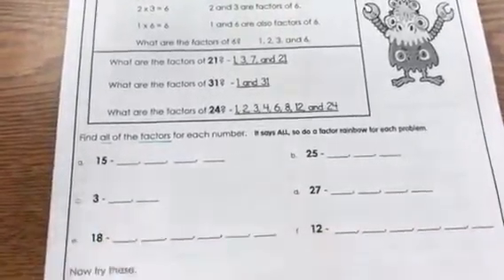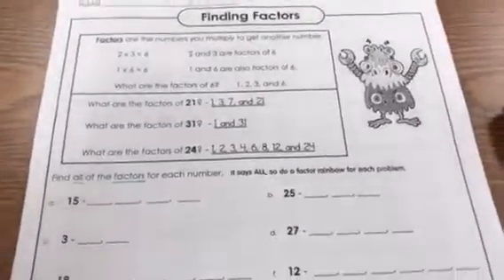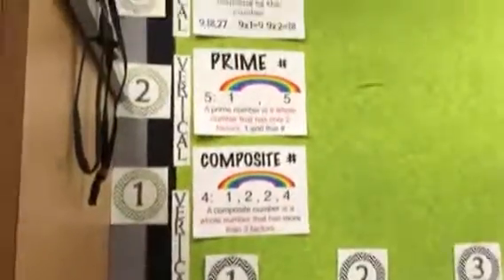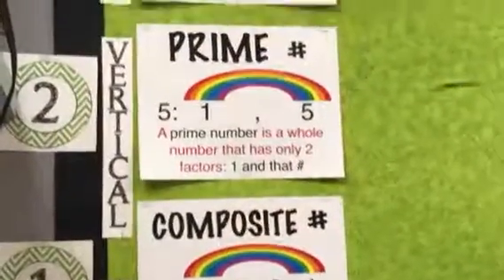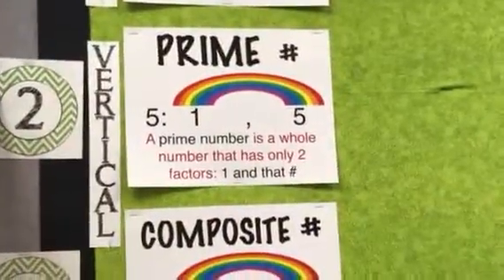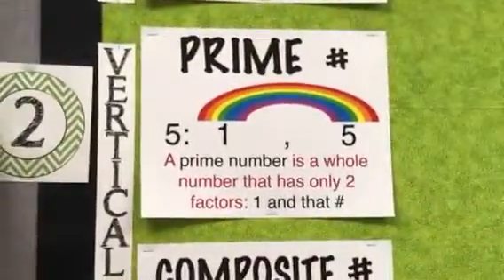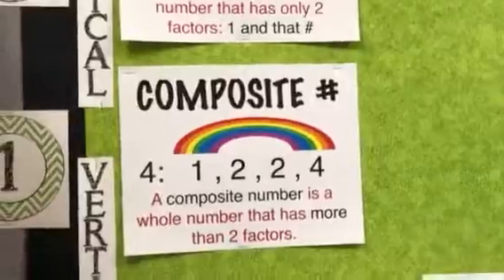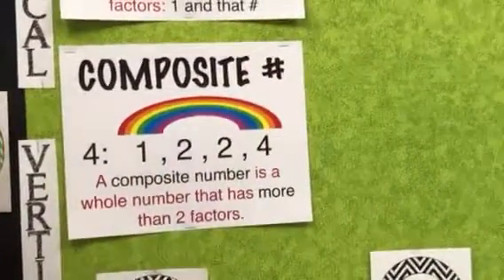Factors and Prime/Composite